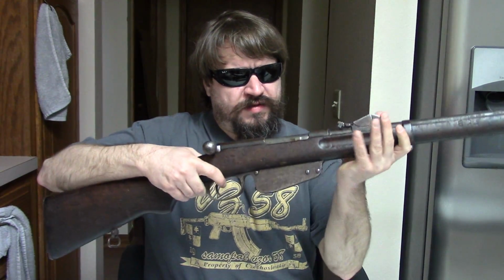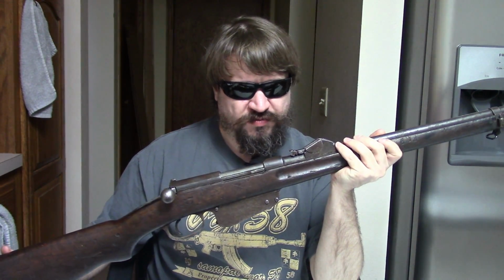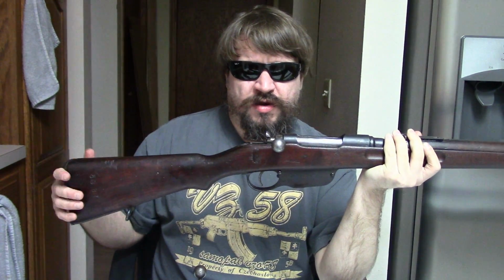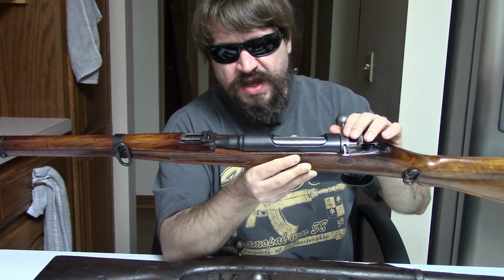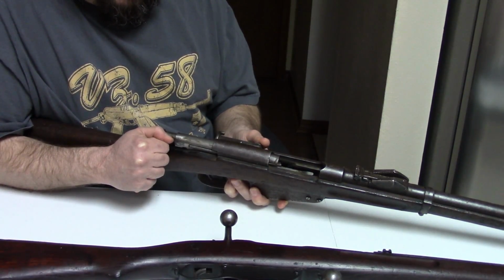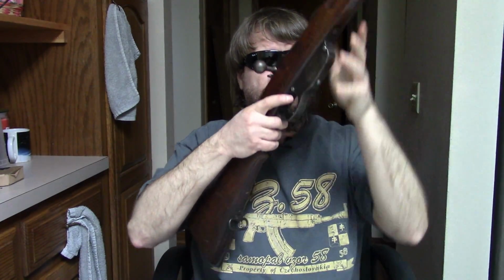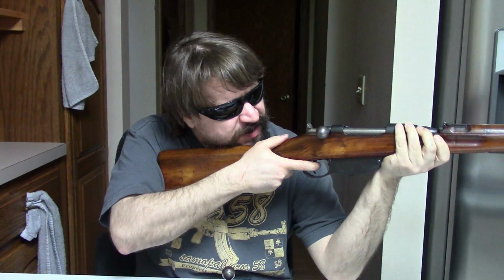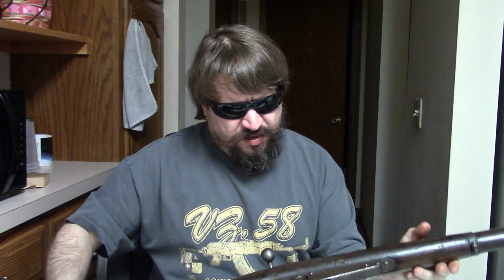Mannlicher Straight-Pull Rifles From The M1888 Through M1895 & M95/24 (History & Review)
Today, lets look at more straight pull bolt action rifle designs from the mind of Mr. Mannlicher. These firearms were made at Steyr in Austria, FEG in Hungary, and modified in Yugoslavia with Zastava barrels.
Featured examples include a M1888/90 infantry rifle, M1895 infantry rifle, M95 carbine, and the unique M95/24 (aka M95M) short rifle in 8x57mm Mauser.